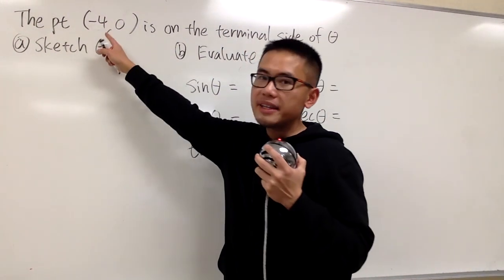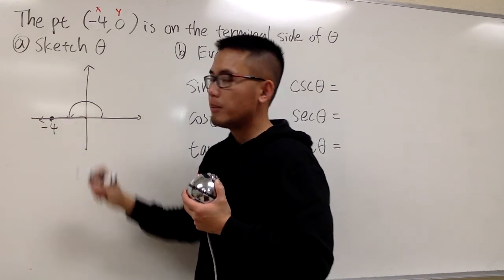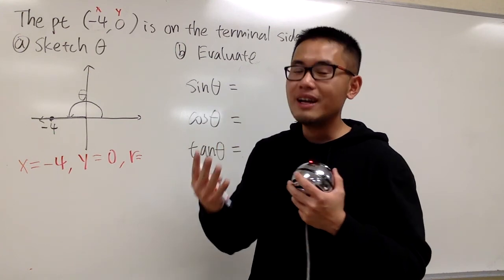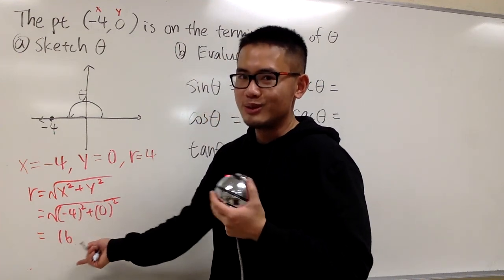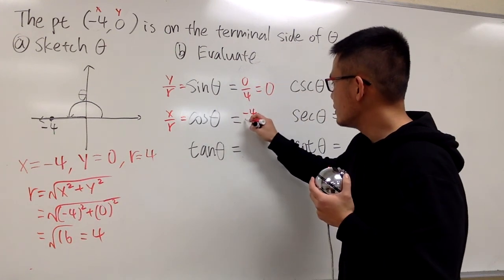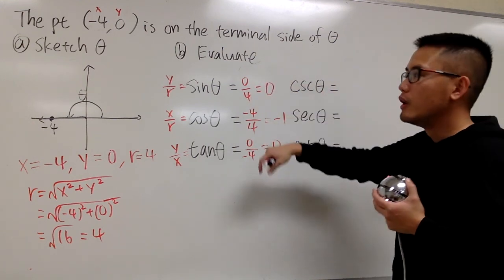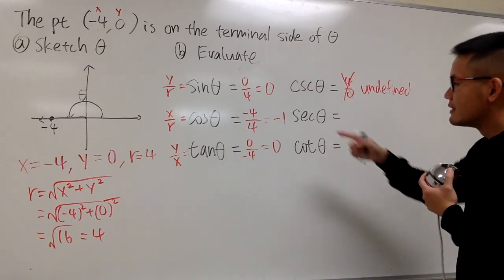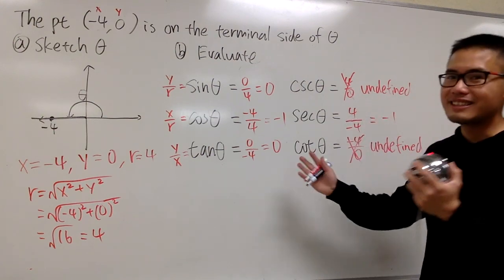How to find all trigonometric functions from a given point on the terminal side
We have the point (-4,0) on the terminal side of theta, how do we evaluate all the trig function at that theta? This is a must-know question for your trig and precalculus class.